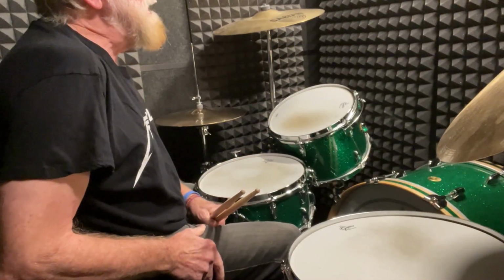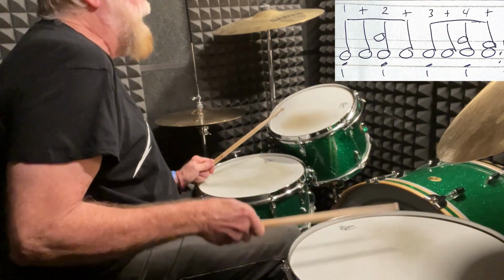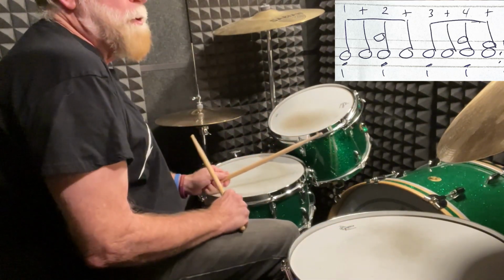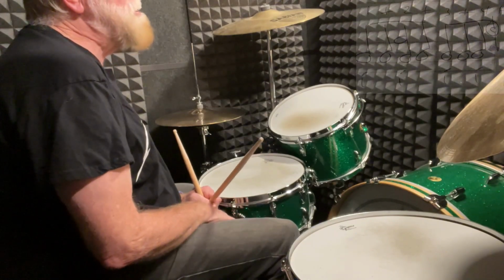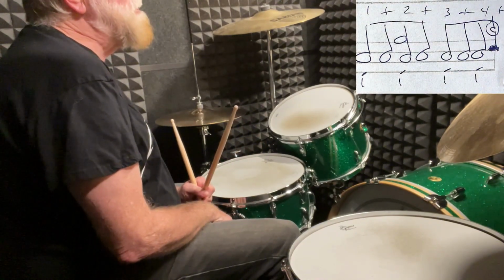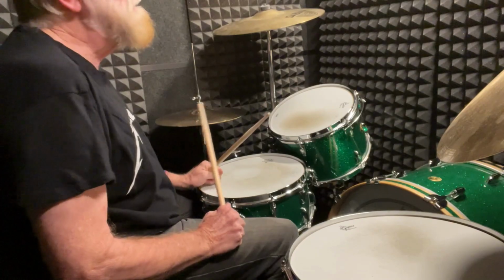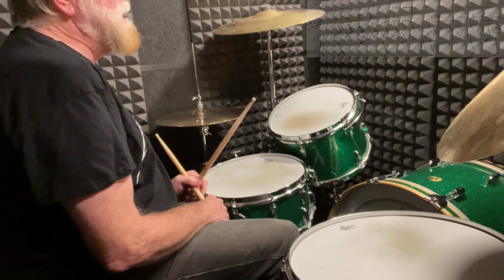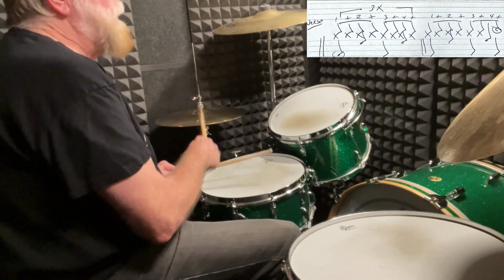"Enter Sandman" Metallica - Drum Cover & Lesson